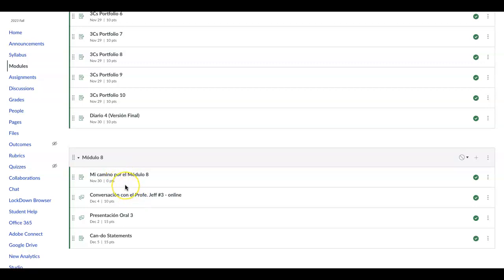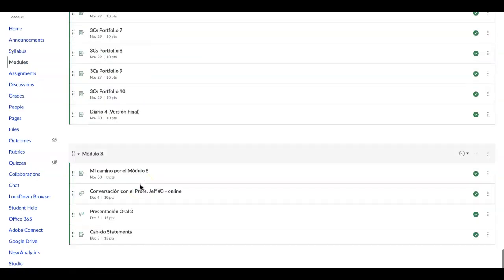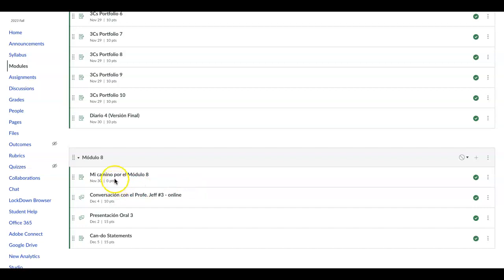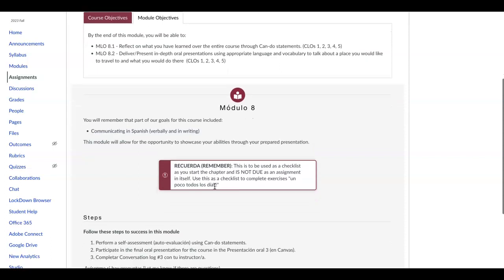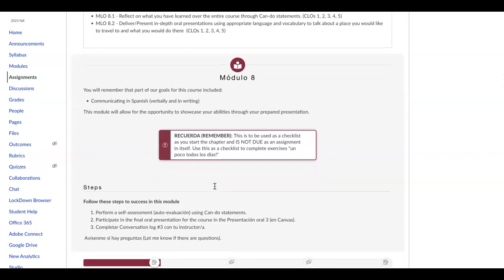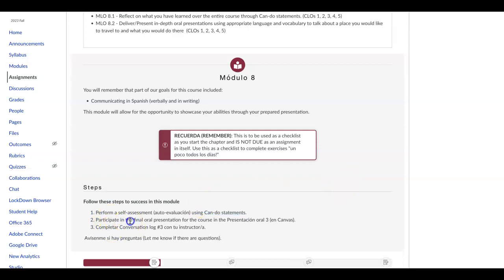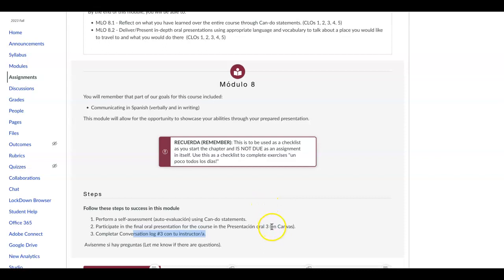SPAN 2120 - guía al Módulo 8